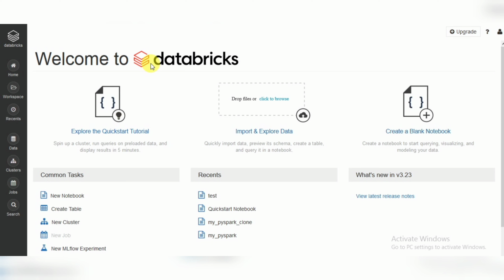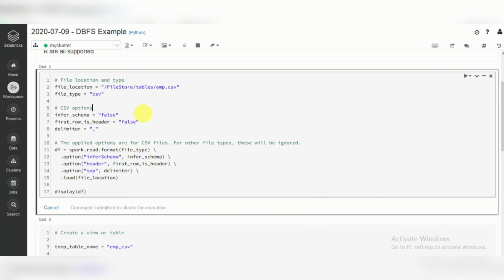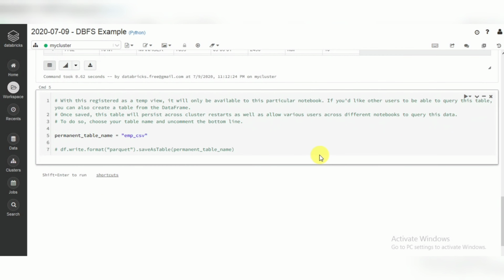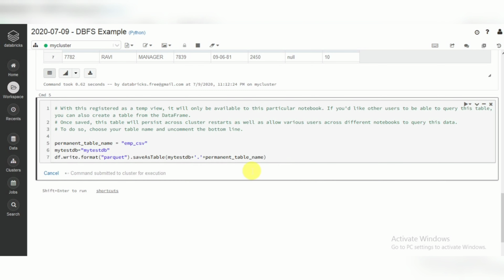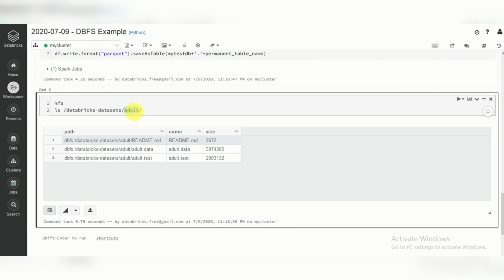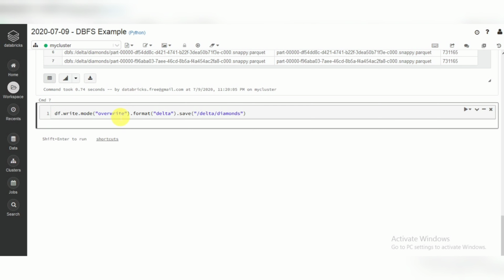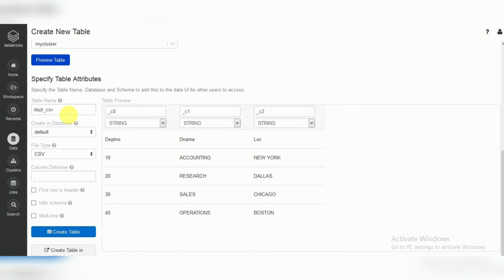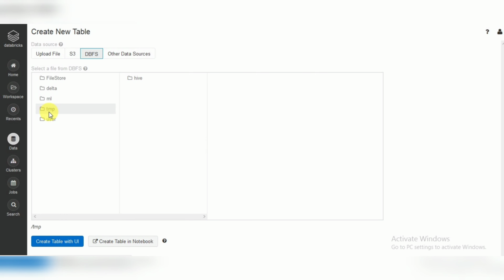Databricks Tutorial 6: How To upload Data file into Databricks,Creating Table in Databricks